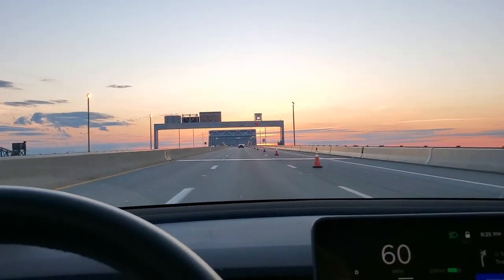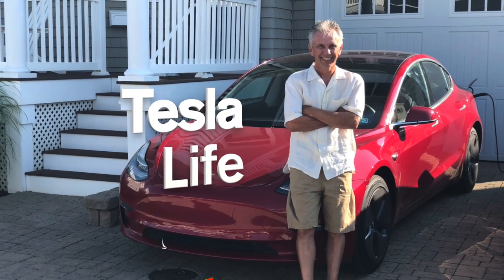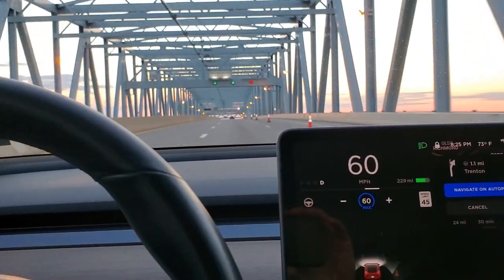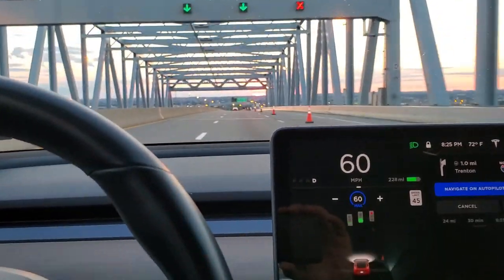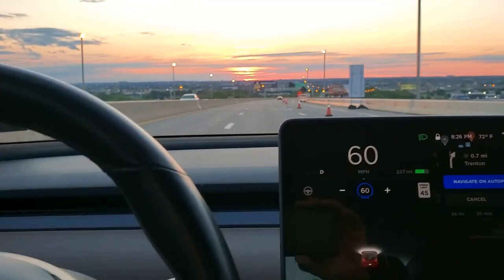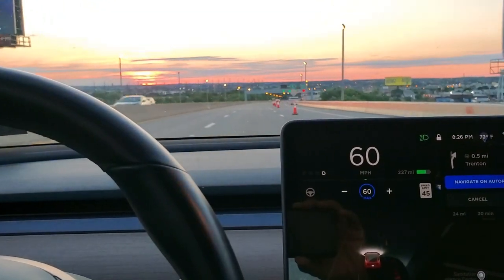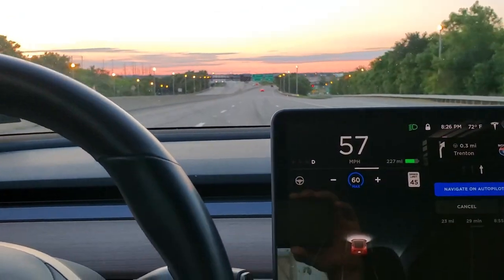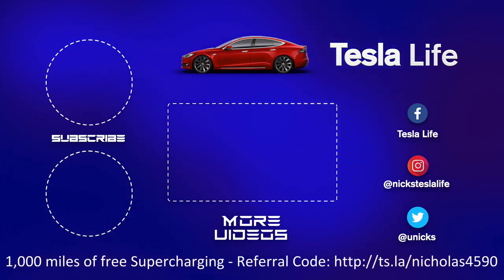Tesla Detects Bridge Arrow Lights as Traffic Lights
I noticed while going over a bridge that the Tesla recognizes the lane arrow lights as traffic lights and it hesitated at the first tome and the last one. tesla, teslamodel3 @elonmusk